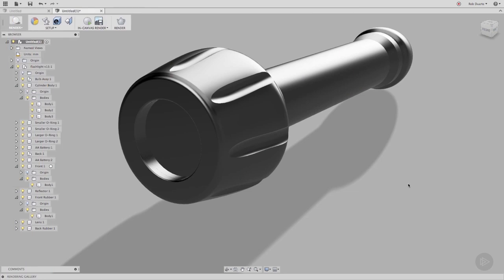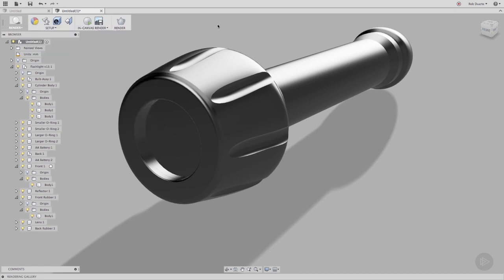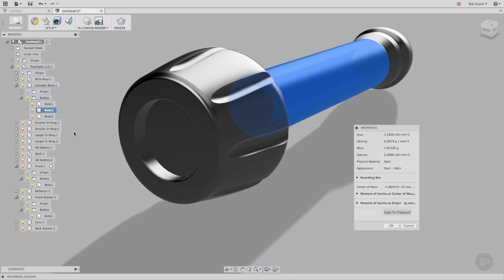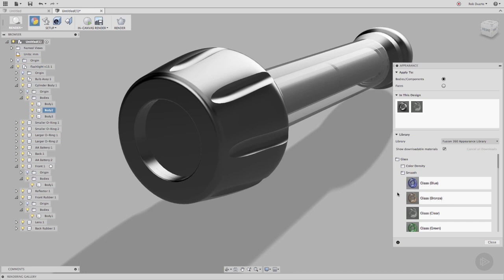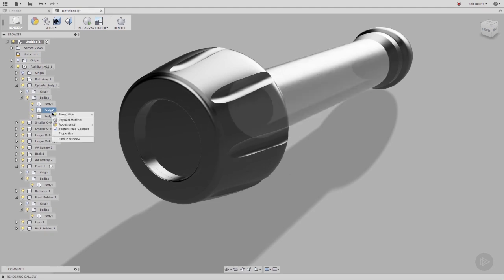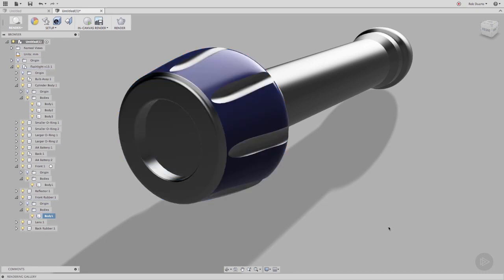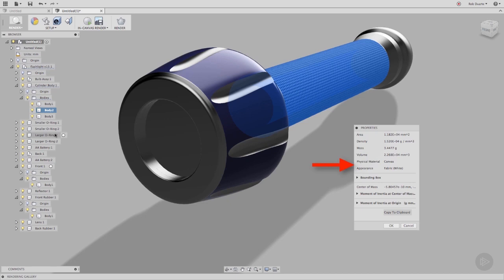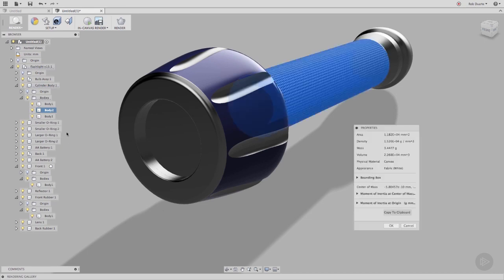Appearances and Physical Materials in Fusion 360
In this excerpt from Pluralsight’s “Creating Photo-Realistic Renderings and Animations in Fusion 360” course, we will learn how to give our models the appearance of specific real-world materials.

5,000+ creative and tech training courses unlimited and online.